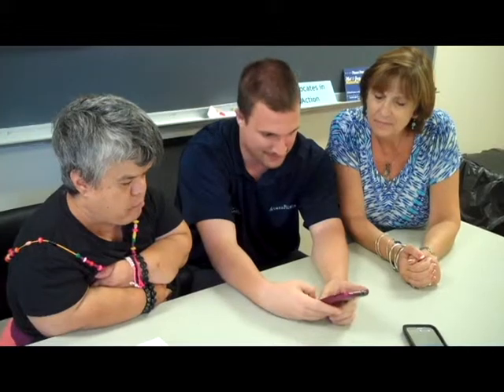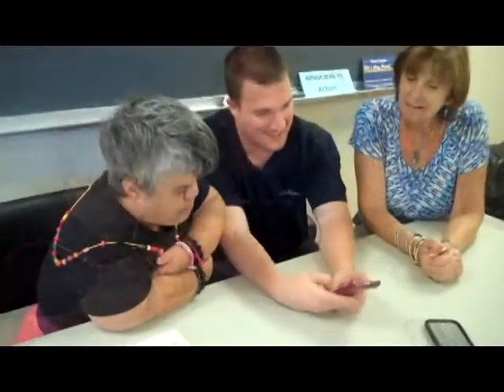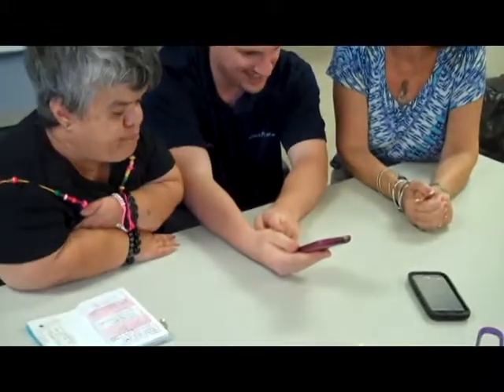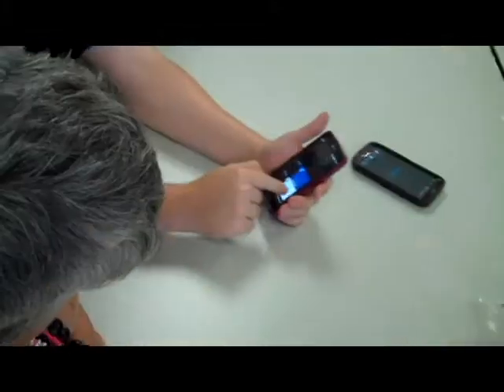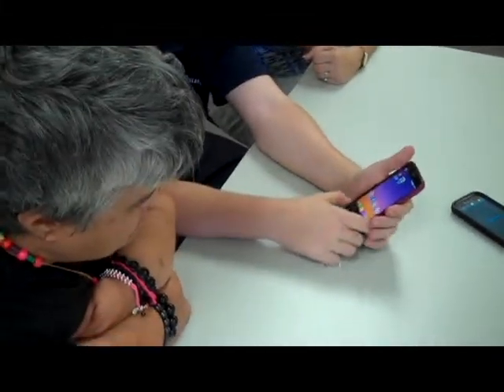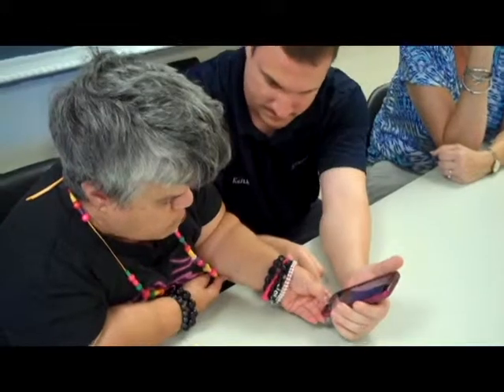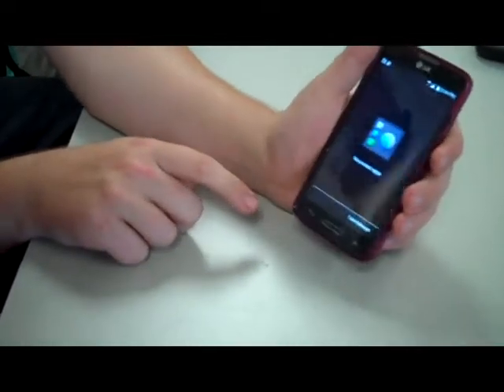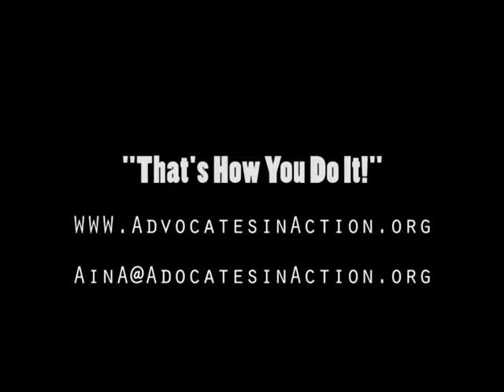That's How You Do It! - sample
We are creating a video series of simple techy tips called "That's How You Do It" It will be made by Self-Advocates and Allies to teach each other and share with others.

This is a rough sample of what we're trying to do. Basically, ask a techy question and then we will try to answer it.

We're going to use some graphics, screen shots/close ups of the techy stuff, and longer descriptions of what's what, so we know we have more work to do, but it's a start and we're EXCITED!!